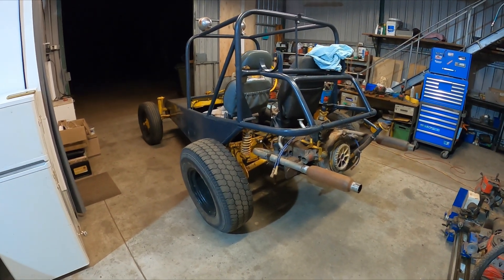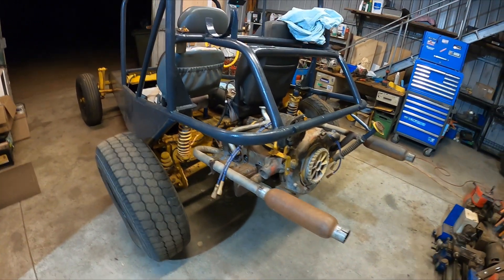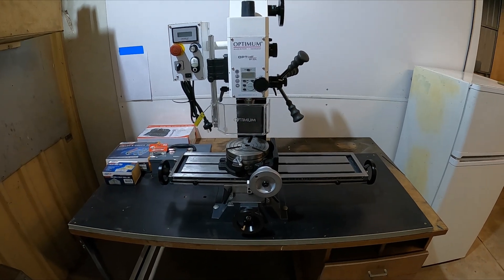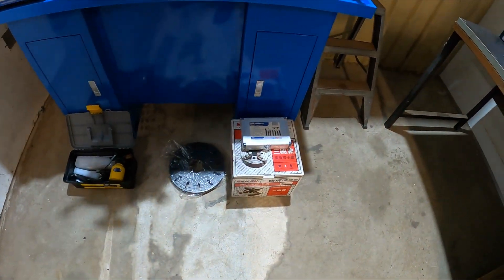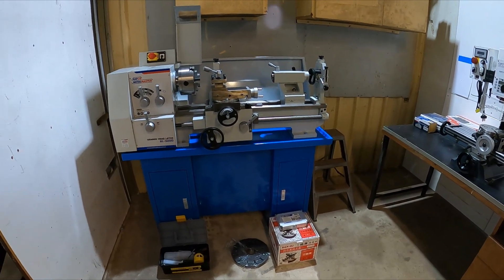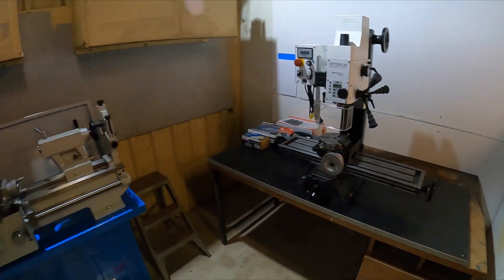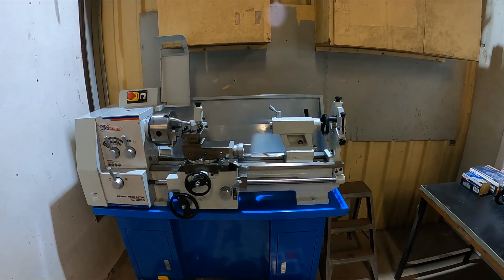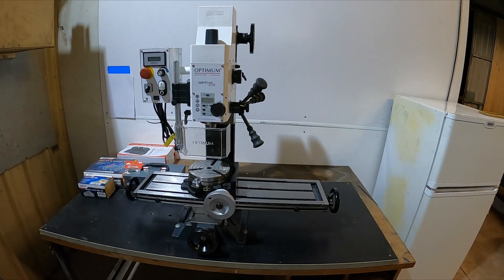More equipment for the build